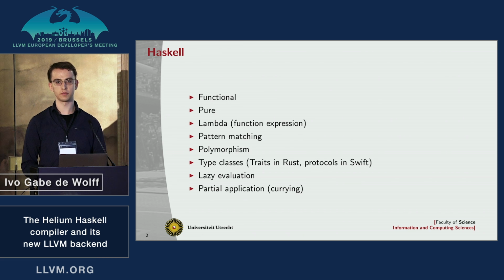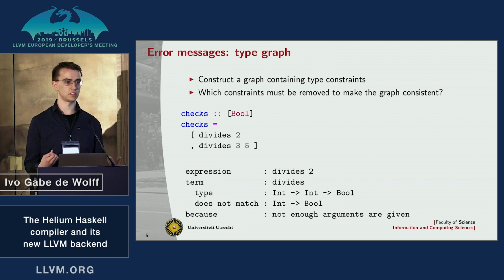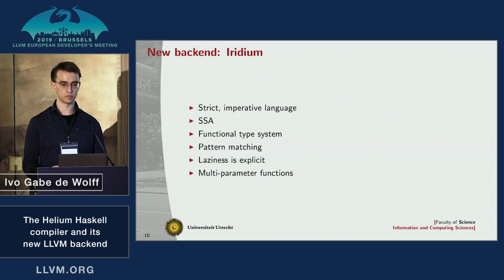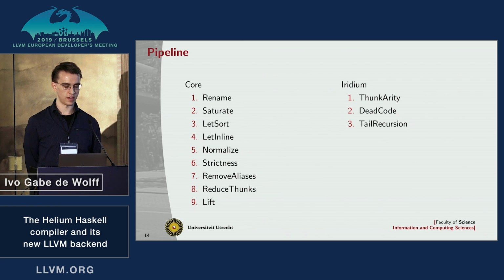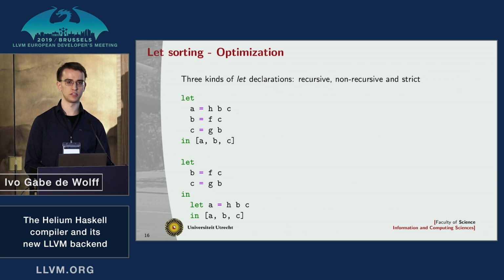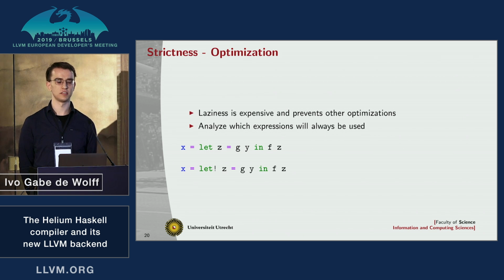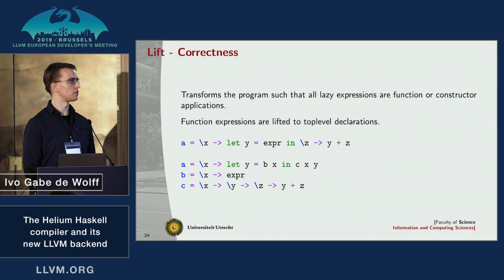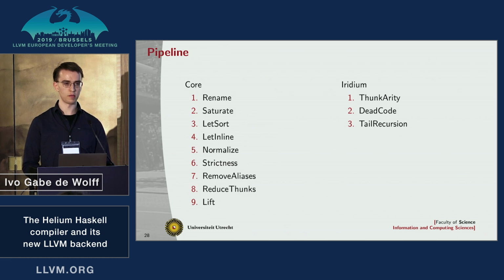2019 EuroLLVM Developers’ Meeting: I. Wolff “The Helium Haskell compiler and its new LLVM backend”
The Helium Haskell compiler and its new LLVM backend - Ivo Gabe de Wolff (University of Utrecht)

Helium, developed at the University of Utrecht, is a compiler for the functional, lazy language Haskell. It is used for research on error diagnosis and teaching. In this talk we will however focus on the new LLVM backend and the compilation of high level features like lambdas, laziness (call-by-need semantics), currying (partial application). Furthermore we discuss some high level optimizations which cannot be done at LLVM-level.